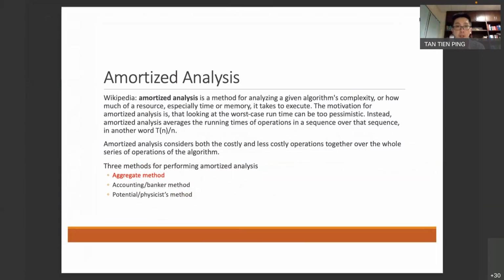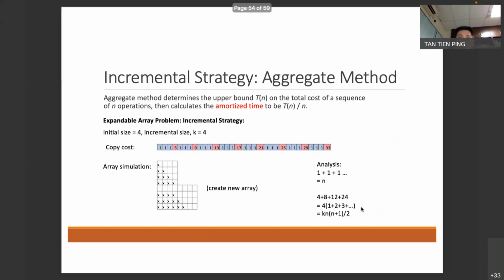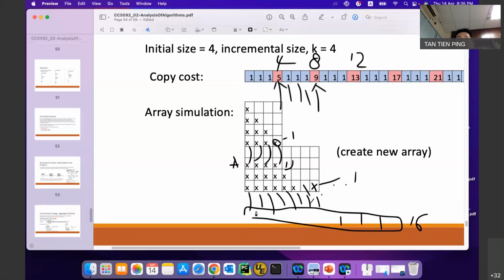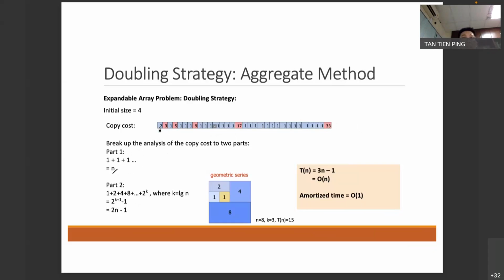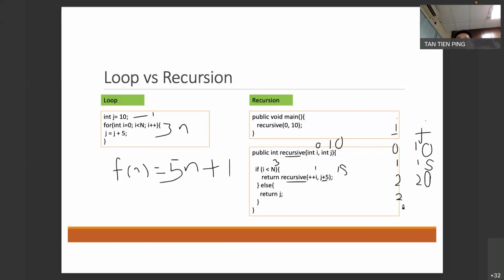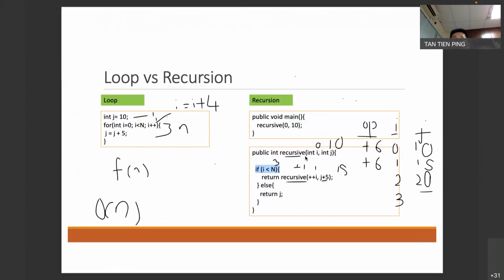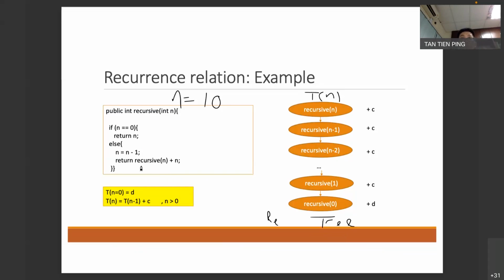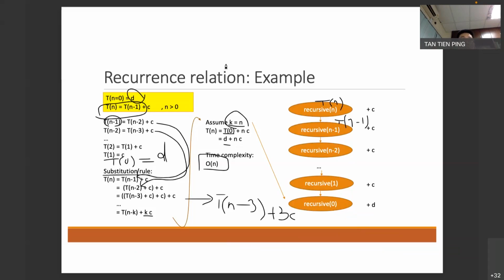Advanced Algorithms Lucture 2b